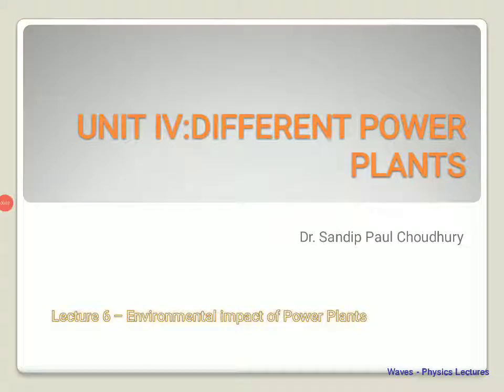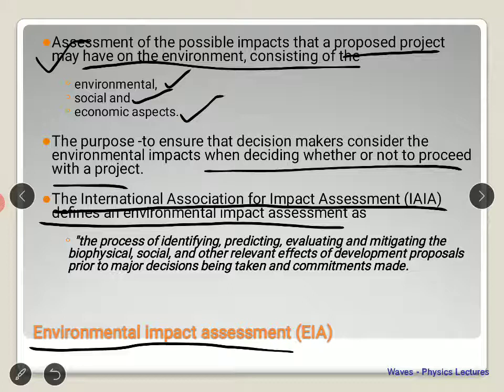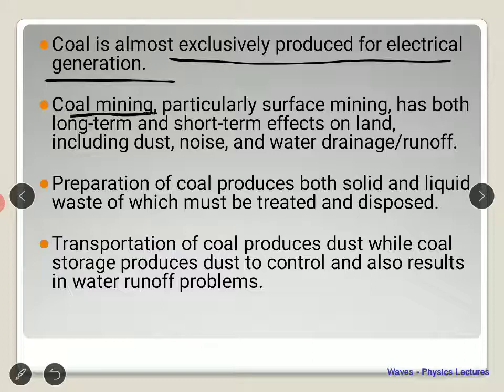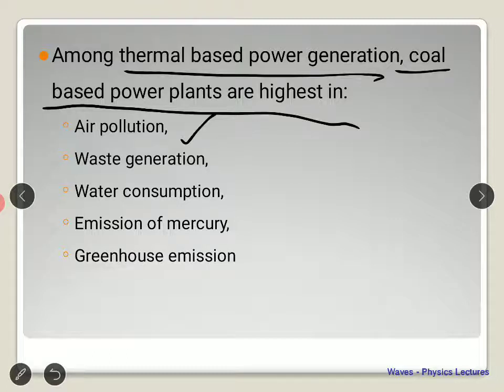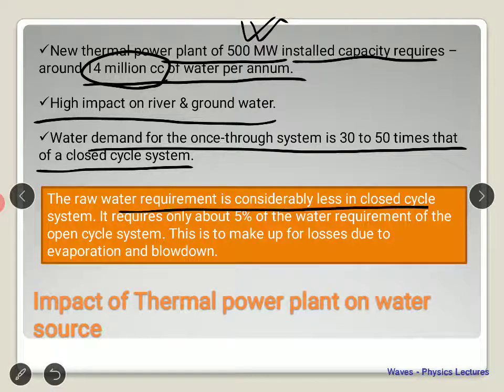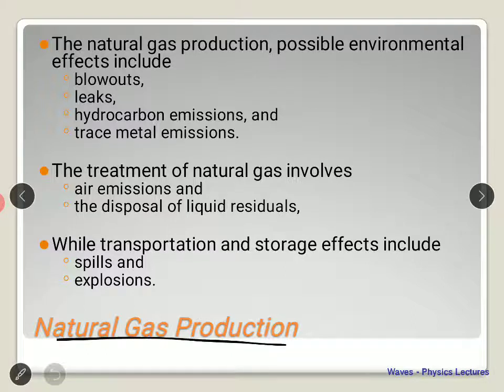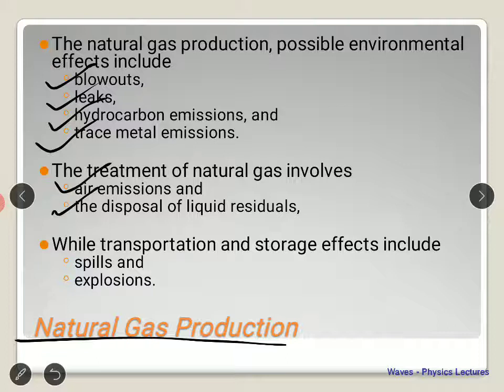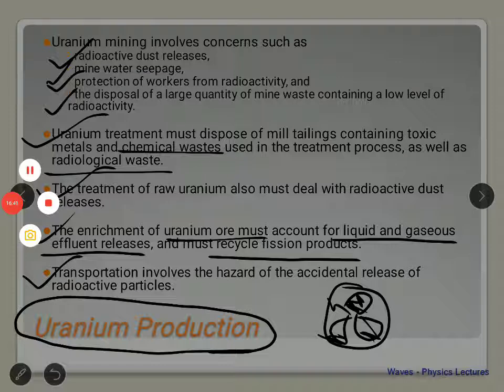Different Power Plants - Lecture 7 (Environmental Impact of power plants)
It's lecture 7 and not lecture 6 as mentioned in the voice over n first slide.